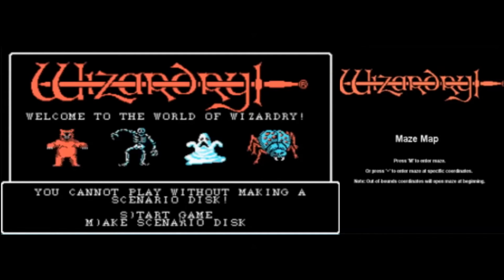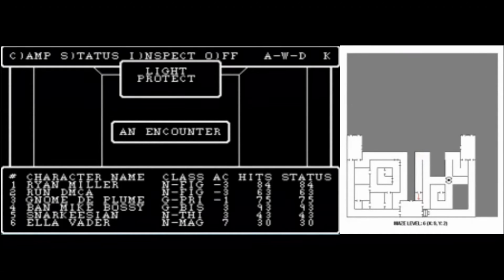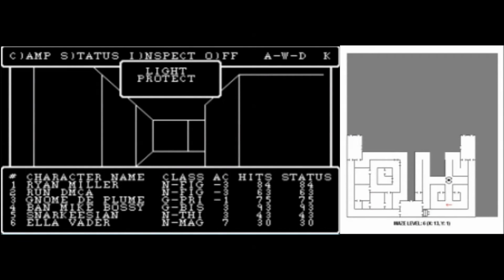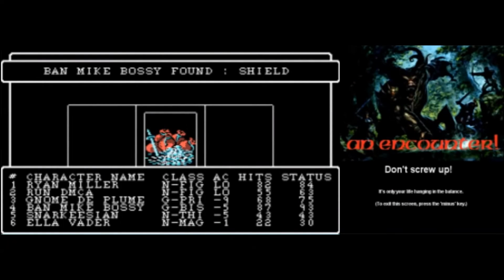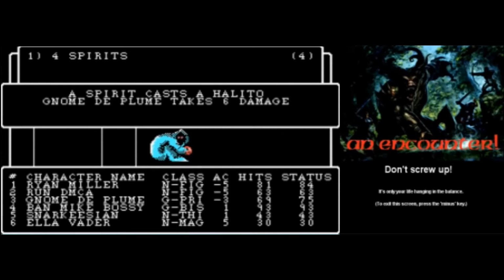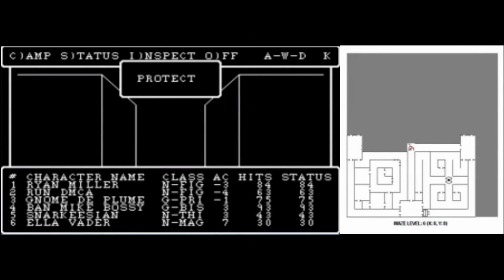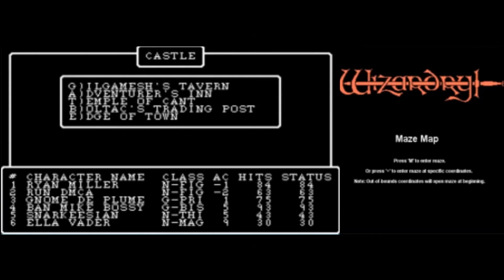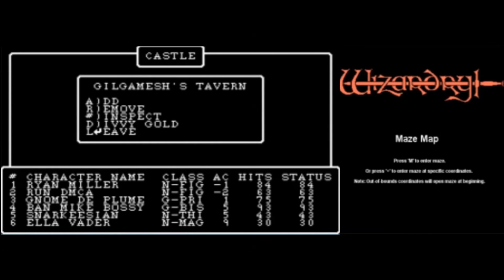Wizardry 1 Part 025 (Shouldn't +2 Mean Something?!)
FYI. A psychedelic orchestra has started following Team Foolish Pride around the Proving Grounds providing a background score. ;)

Some experimental stuff of my own based on copyrighted material which throws up a flag even when it's in a 100% unshareable form so it ain't ever getting a credit from me. :)
Let me know if it's interesting/immersive or just plain annoying/distracting in the comments.